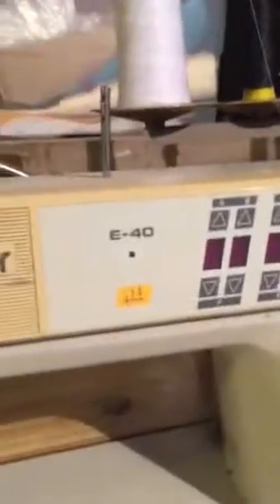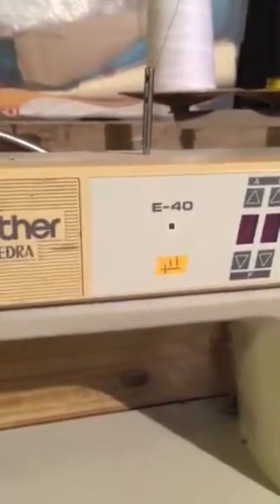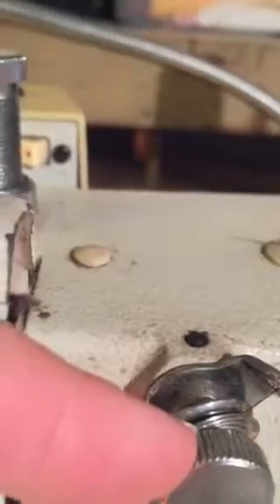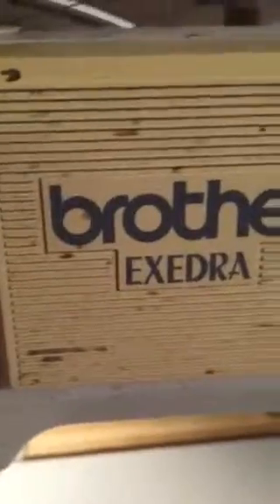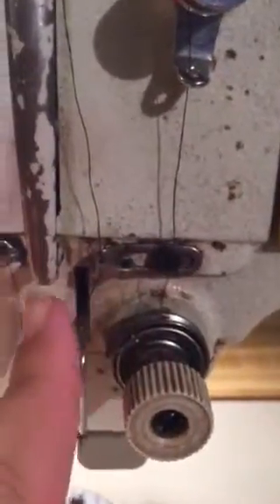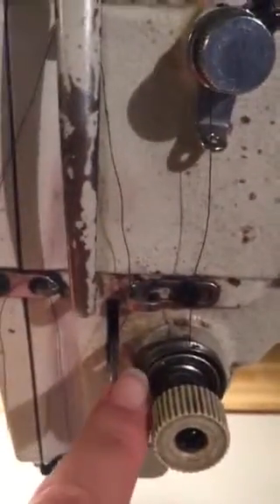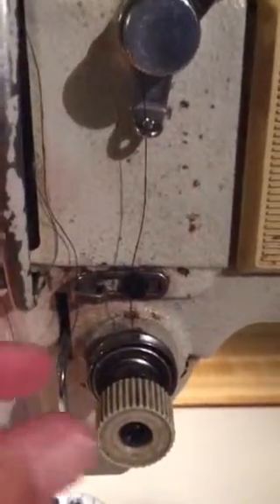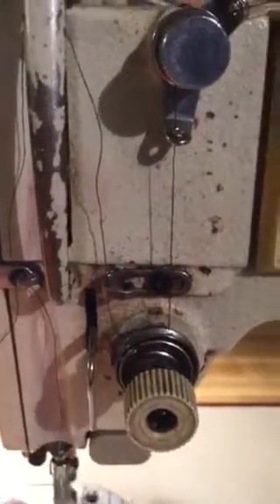How to thread a Brother industrial sewing machine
Threading